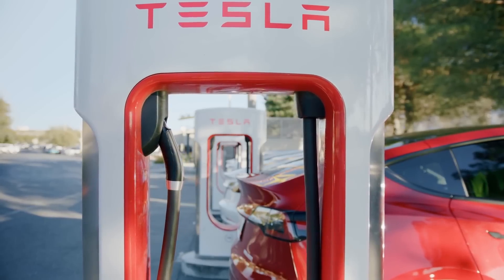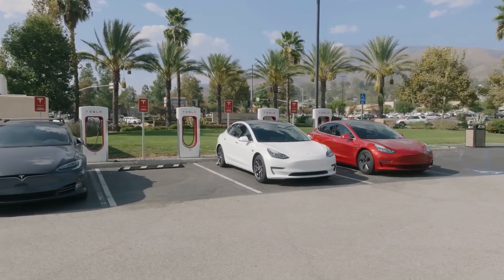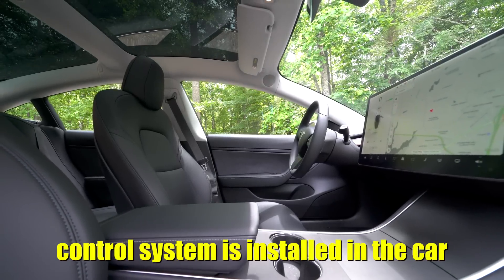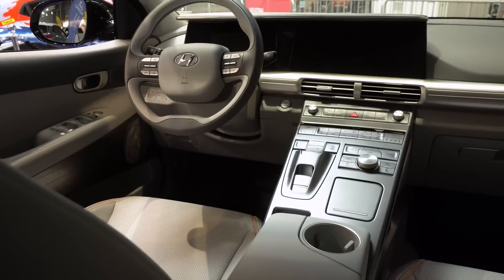The Ultimate High Tech Luxury Electric Car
The Best Source For Curated Information On Electric Skateboards, Scooters, Unicycles, Bikes and Dirtbikes is our friendly
The ultimate high-tech luxury electric car epitomizes the pinnacle of automotive innovation, merging advanced technology with exquisite craftsmanship. This vehicle features a sophisticated powertrain with dual or tri-motor setups, delivering exceptional acceleration and handling, often outpacing traditional sports cars. Its high-capacity, ultra-fast-charging battery ensures a range exceeding 400 miles and quick recharging.

The exterior design showcases sleek, aerodynamic lines and advanced materials like carbon fiber and aluminum, enhancing both performance and aesthetics. The front of the car often features a smart LED light bar or lit grille with integrated sensors for autonomous driving. The vehicle's paint is self-repairing, and the windows may include electrochromic glass for automatic tinting.

Inside, the car offers a luxurious cabin with high-quality materials such as hand-stitched leather and real wood veneers. Ambient lighting and a digital cockpit with a high-resolution touchscreen create a refined driving experience. Voice recognition and gesture controls, along with an optional head-up display, enhance user interaction and safety.

The car is equipped with advanced autonomous driving technologies using LiDAR, radar, and AI, supporting features like adaptive cruise control and lane-keeping. Safety systems include automatic emergency braking and collision avoidance, with software continuously updated via over-the-air updates.

Comfort features include highly adjustable seats with massage functions, climate control, and advanced air filtering. Convenience technologies offer keyless entry, remote parking, and smartphone integration.

Sustainability is a core aspect, with the vehicle built from recycled and sustainable materials and designed to minimize its carbon footprint. Innovative technologies like solar panels and regenerative braking systems further enhance its eco-friendly credentials.

In conclusion, this luxury electric car represents a blend of superior performance, opulence, and environmental responsibility, setting a new standard for the future of automotive excellence.